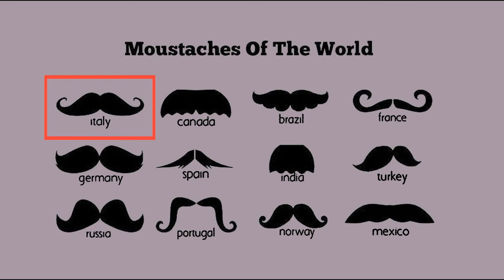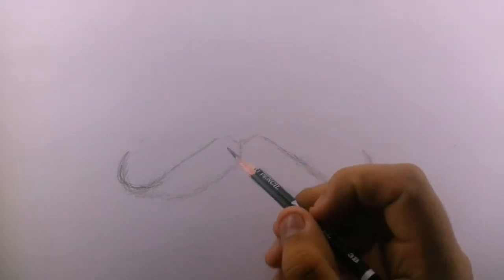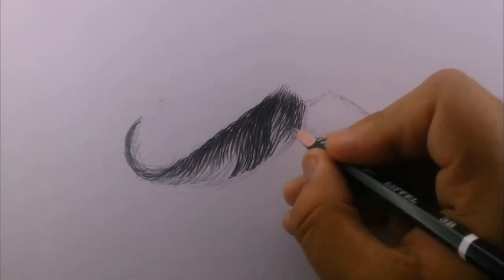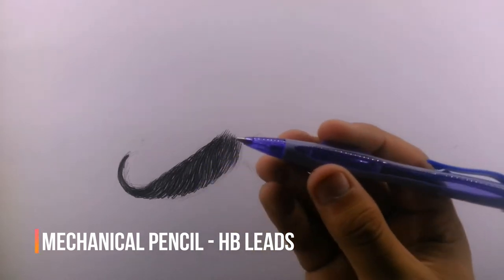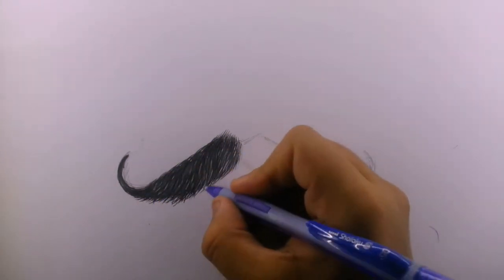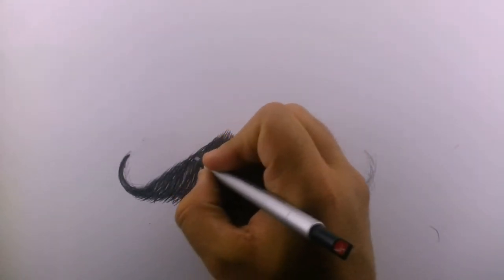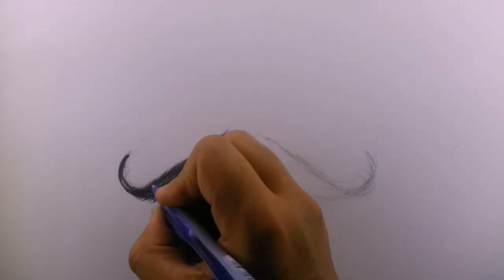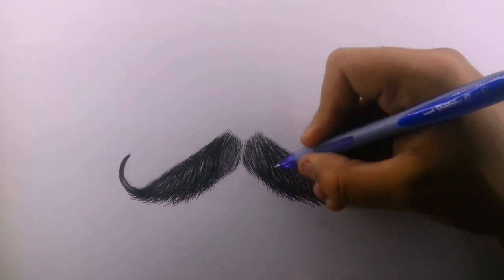How to draw an Italian Moustache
Hey guys!
In this tutorial I will show you how to draw an Italian moustache in an easy and simple method

You will learn Draw an Italian moustache step by step in an easy way by also learning what to do & what not to do when it comes to draw Realistic Italian Moustaches

I hope these tips will help you in drawing Realistic italian moustaches

 Thumbs up for more drawing & life hack tutorials! 👍

A lot of you guys requested a video (on my instagram) about how to draw moustaches because you always have problems in drawing Moustaches in your portraits, so i decided to make a video on "how to draw moustache", I hope by showing you my way of how to draw simple moustaches will help you improve your art drawings!  These are only my ways how I do it, there is no really right or wrong!
if you want to see more drawing  and life-hack tutorials!
 I would love to show you more things you might be doing wrong when it comes to drawing or just give you some general tips on drawing so you can get better at it!
I'm an expert in drawing and i always have some new tips and tricks to improve your drawing or sketching.

If you want to learn how to make a grayscale value finder for beginners step by step in an easy way, I already have an  tutorial that I posted just recently!

If you want to learn how to draw a realistic hand easily step by step .

MATERIALS USED
- Mechanical pencil (with 2mm HB leads)
- Tombow Mono zero eraser
- Eiffel's 3B pencil

~ ALI HAIDER REHMAN

♫ MUSIC ♪